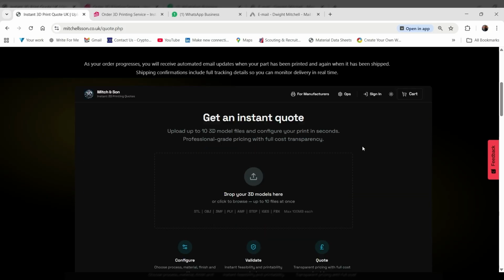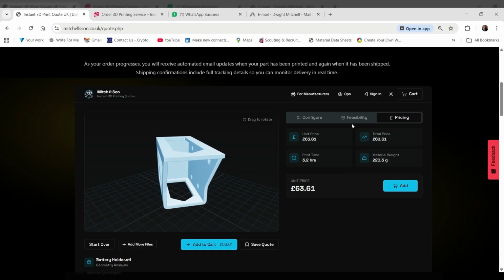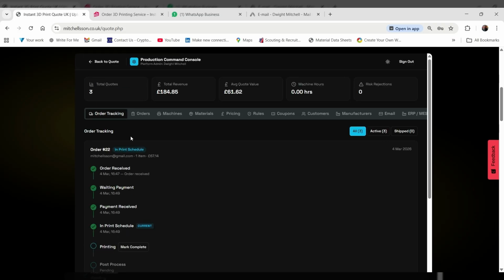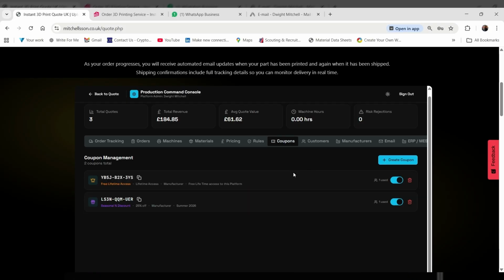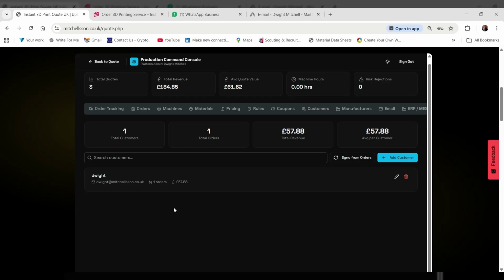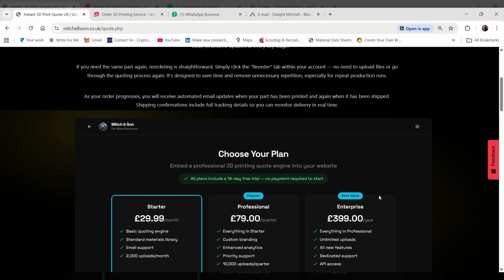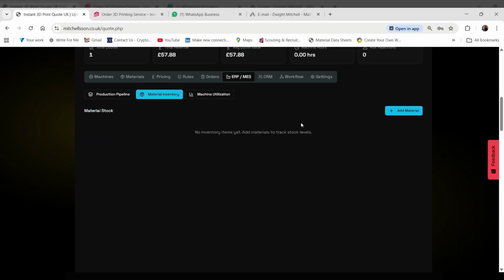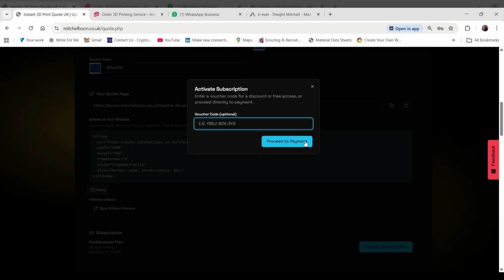New 3D Quote System How It Works!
Discover the Mitchell & Son Instant 3D Printing Quote Platform — a professional online system designed to help engineers, manufacturers, designers, and makers get accurate pricing for custom 3D printed parts in seconds.

Instead of waiting days for a quote, you can simply upload your 3D file, configure your material and production options, and receive a real-time price instantly. The system is built around real manufacturing logic, ensuring pricing reflects material usage, machine time, and production requirements.

Whether you need a prototype, replacement component, or small production batch, this platform helps you move from concept to finished part faster.

🚀 Try the Instant Quote System

Upload your file and get a price in seconds

Supported file formats include:
STL • OBJ • 3MF • PLY • AMF • STEP/STP • IGES • FBX

🏭 For 3D Printing Companies

Are you a 3D printing service looking to automate your quoting process and win more work online?

Our manufacturer platform allows print providers to:

• Create a professional instant quote system
• Accept automated customer orders
• Manage pricing, materials, and machines
• Streamline order processing
• Scale your additive manufacturing business

⚙️ Operations & Admin Portal

The operations dashboard allows manufacturers to control the entire quoting and production workflow:

• Machine configuration
• Material pricing
• Manufacturing rules
• Order management
• Customer quotes and checkout

📦 What the System Supports

• Instant 3D printing quotes
• Professional manufacturing pricing
• Multiple printing technologies
• Engineering-grade materials
• Functional prototypes and production parts
• Transparent pricing and lead times

Mitchell & Son Additive Manufacturing focuses on producing real functional parts — not just visual models. Every quote is designed to reflect real-world manufacturing constraints and performance requirements.

🌍 Built for Engineers, Makers, and Manufacturers

This platform is designed to help bridge the gap between hobby 3D printing and professional additive manufacturing, enabling faster decision making and reliable production workflows.